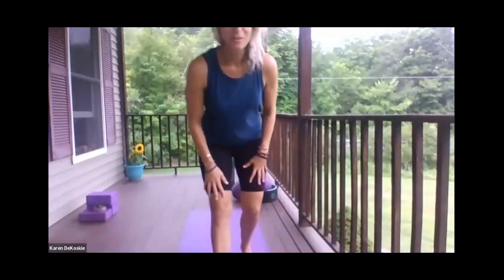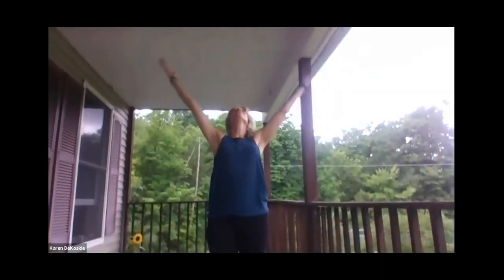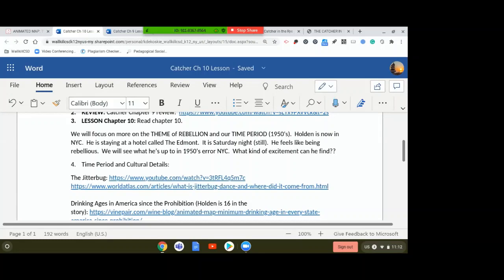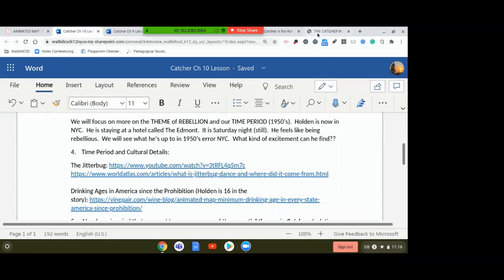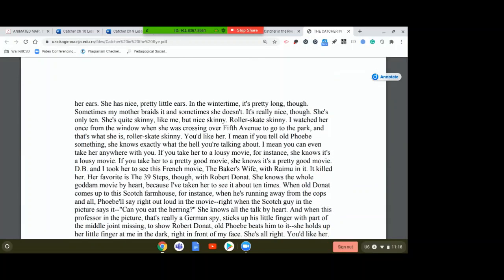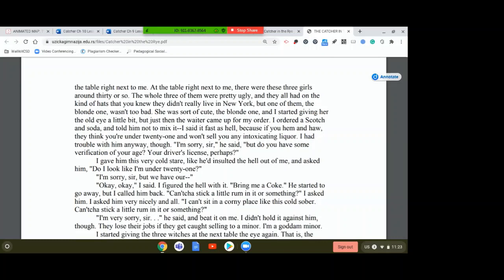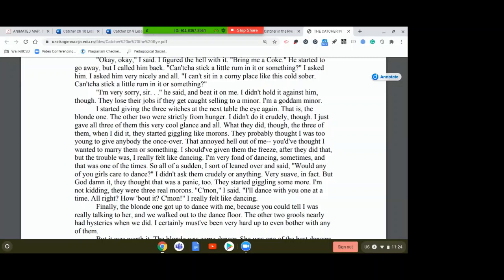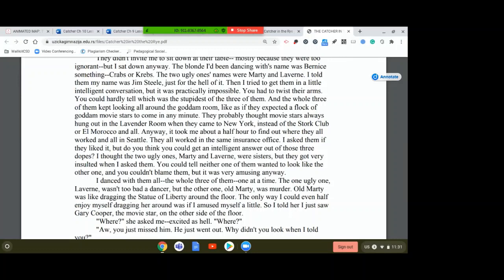Catcher in the Rye Chapter 10 Lesson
Catcher in the Rye Chapter 10 Notes

BE NOW: Get Focused First!  Let’s Move Together, Breathe Together, and Get Motivated to Learn Together.  Let’s take a sun salutation sequence and a few breaths together!
LESSON Chapter 10: Read chapter 10.
We will focus more on the THEME of REBELLION and our TIME PERIOD (1950’s).  Holden is now in NYC.  He is staying at a hotel called The Edmont.  It is Saturday night (still).  He feels like being rebellious.  We will see what he’s up to in 1950’s error NYC.  What kind of excitement can he find??

Drinking Ages in America since the Prohibition (Holden is 16 in the story)

Also, keep in mind that we want to uncover some of the essential themes in Catcher:  Isolation, Alienation, Loneliness, Depression, Difficulties of Adolescence, Phoniness, Corruption, Injustice, Privilege, Conformity, Rebellion... see what begins to emerge as we encounter life with Holden.  We will continue to discuss rebellion with this chapter.

There will be no additional assignment with this chapter 😊